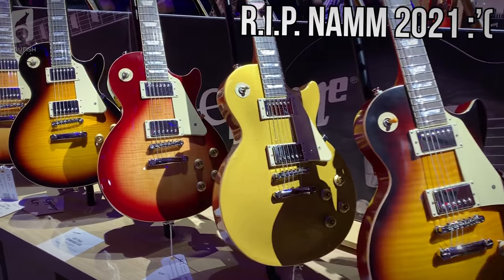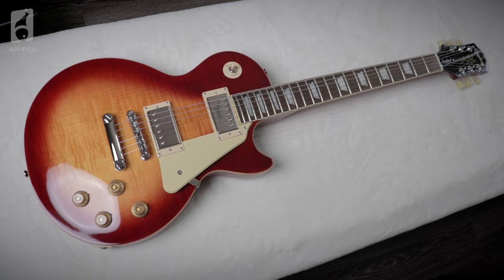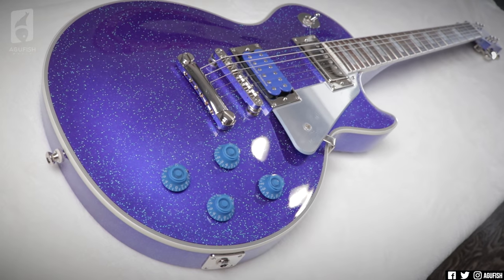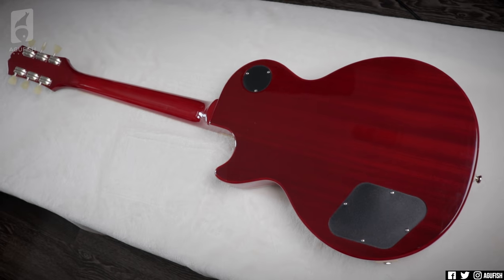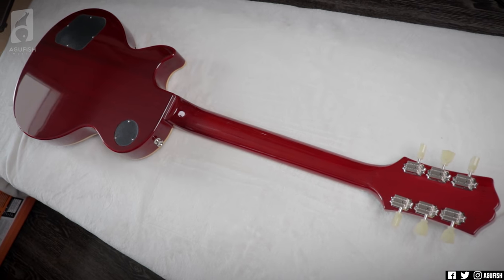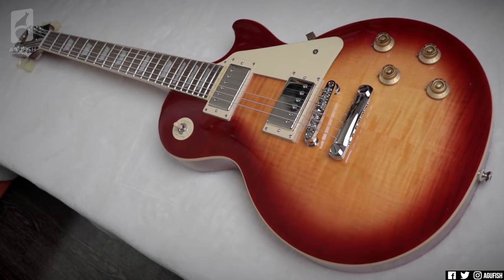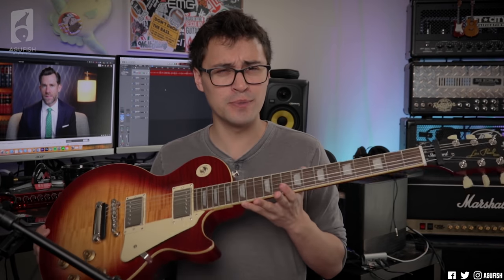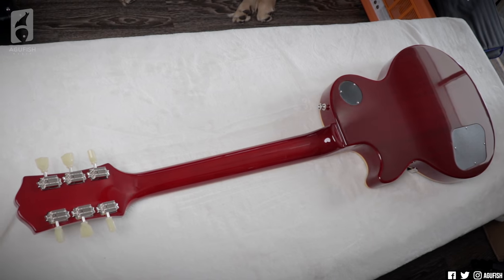The NEW STANDARD?? || Epiphone Les Paul Standard '50s Demo/Review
0:00 Intro
1:01 Demo in a Mix
3:02 Thanks to Boss for Helping Make this Review Possible
3:51 Look and Construction
6:05 Feel and Playability
7:05 Features
8:20 Dirty Playthrough
8:58 Clean Playthrough
10:15 Final Thoughts & Conclusion

➤ Edited by the one and only John Hollingworth